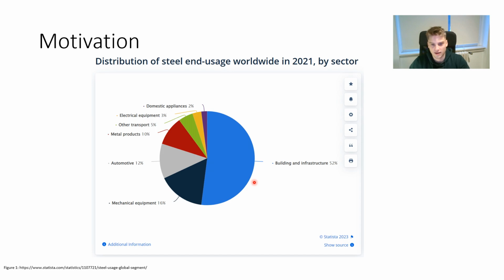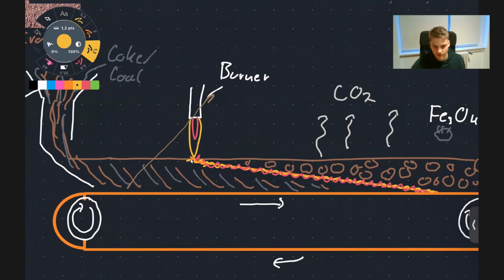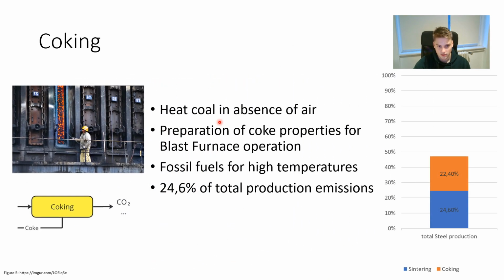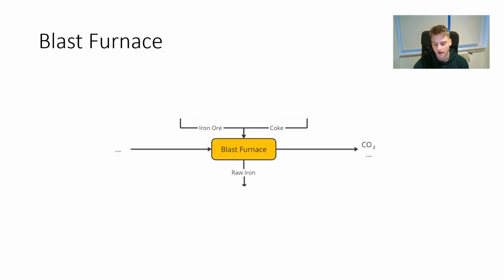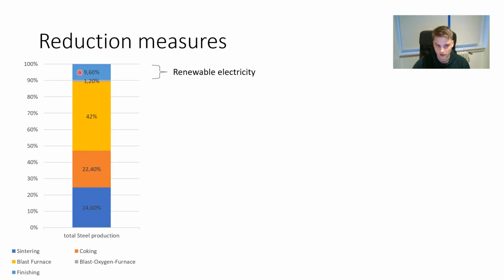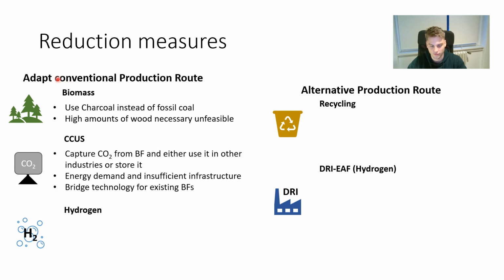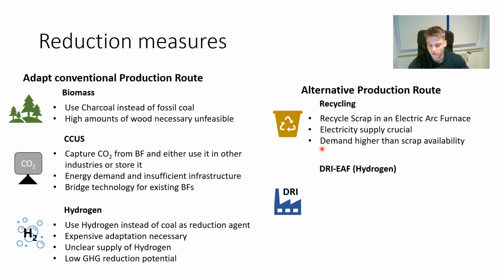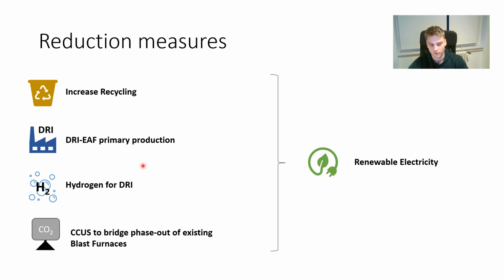Steel Production, Carbon Emissions and Reduction measures easy explained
This video will inform you on the greenhouse gas (GHG) emissions during steel production. This is done by explaining the basic steps in steel production, why GHGs are created, and also how these emissions are distributed along the production chain. In the end, possible reduction measures are explained.

Time Stamps
0:00 Introduction
1:26 Sintering
4:14 Coking
5:24 Blast Furnace
7:39 Blast Oxygen Furnace
8:58 Finishing
9:45 Reduction measures
10:47 Biomass
11:46 CCUS
12:58 Hydrogen
14:02 Recycling
14:57 DRI-EAF
16:08 Conclusion
17:14 Outro

This video functions as a summary for basic understanding of the carbon footprint of the steel industry, and how it can be decarbonized.

More and detailed information and sources in my Thesis
You will  find all sources and further details in the Thesis

Thank you for your attention, i hope this video was useful :)